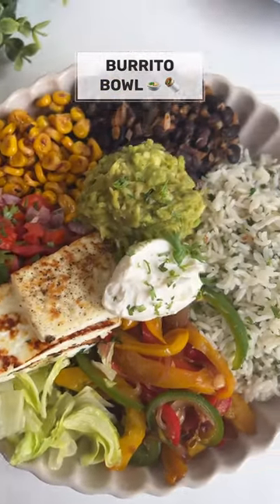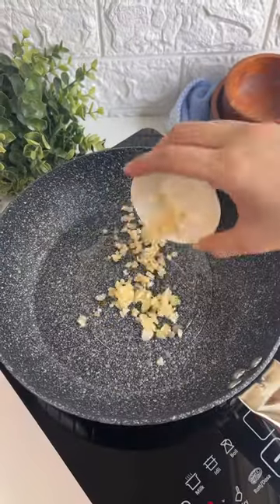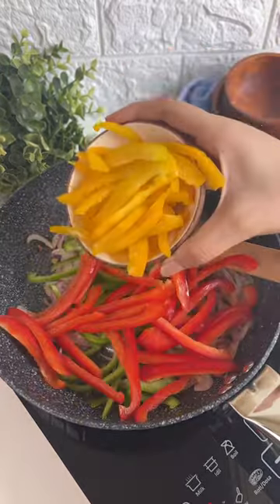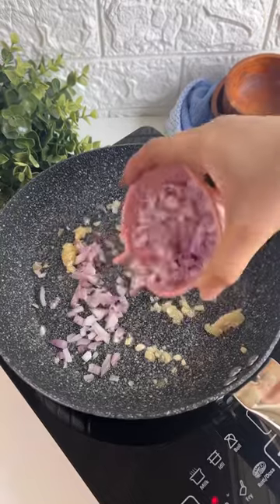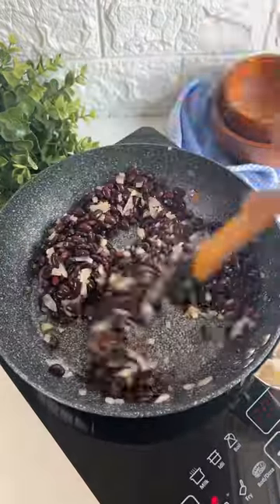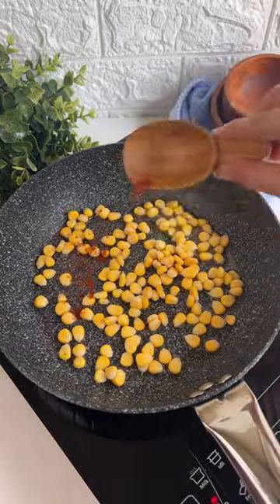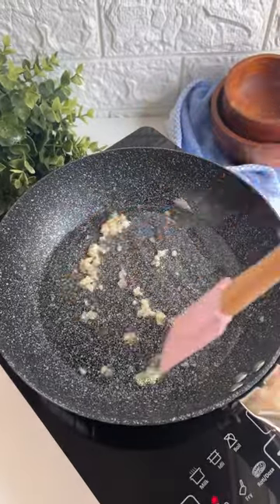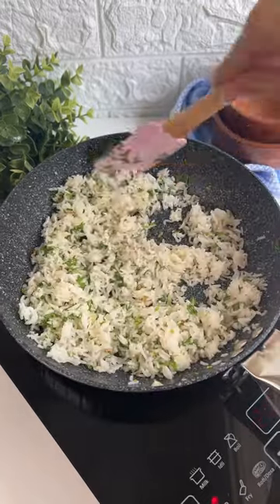✨ Burrito Bowl ✨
WhatsInMyBowl - Part 5

Rolling out another favourite bowl and my forever go-to: Burrito Bowl is a classic, it packs a flavour and nutritious punch.

Loaded on protein with a dose of freshness and so much colour, it’s a bowl of dopamine high and just the perfect solution for all your tex-mex cravings! 😋🥑

Recipe:

For the pico de gallo:
1. Combine chopped tomatoes, red onion and lime juice in a medium bowl. Stir to combine. Season with salt, to taste.
For the Guacamole:
1. In a small-medium bowl, mash avocado with lime juice, onion and cilantro. Season with salt, to taste.
For the corn :
1. Heat 1 tablespoon olive oil in a medium saucepan over medium-high heat. Add boiled corn, 1/4 teaspoon chipotle powder and 1/4 teaspoon chili powder. Stir and sauté for 5-8 minutes, or until begins to brown. Remove corn from pan.
For the veggies:
1. Heat 1 tbsp olive oil to the pan over medium-high heat and add 1 sliced onion. Sauté for a minutes and add julienned bell peppers. Sauté for 4-5 minutes. Add salt , chipotle powder and chilli powder to taste and remove from the pan.

For the beans:
1. Heat 1 tbsp olive oil, add 1 tsp garlic and 1 can of black beans (drained)to a pan over medium heat. Add 1 tsp cumin, 1 tsp coriander powder, 1/2 chipotle powder, 1 tsp dried oregano, black pepper and 1 tbsp tomato ketchup.
2. Add a tbsp or so water and mix in. Cover and cook for 5 to 7 minutes or until the beans are hot. Stir once in between. Taste and adjust salt and spice

Build your bowl starting with the rice, adding beans, veggies, corn, pico de gallo, and guacamole. Add sour cream & grilled paneer & enjoy!

🥣 You can add any Protien of your choice: Tofu, Paneer, Soya Chunks or even meat!

🥣 You can replace the rice with quinoa.